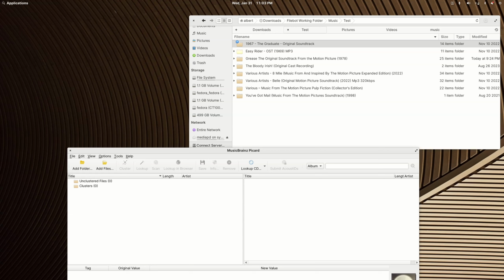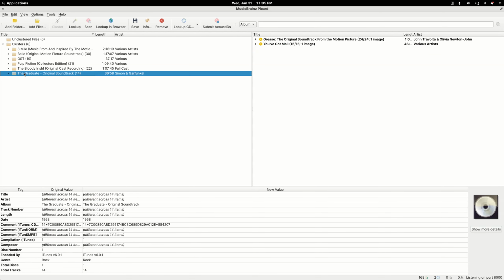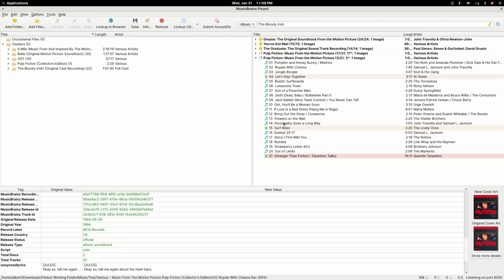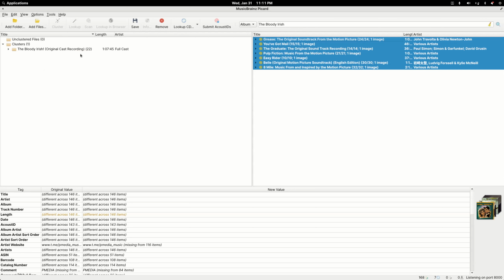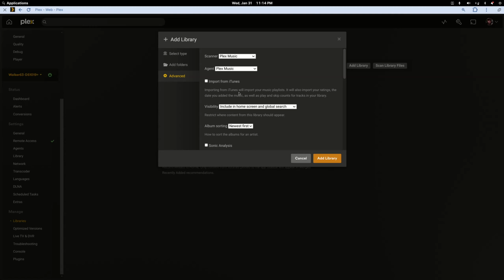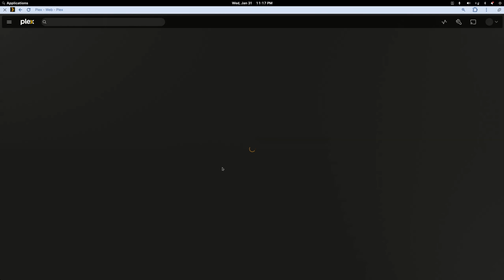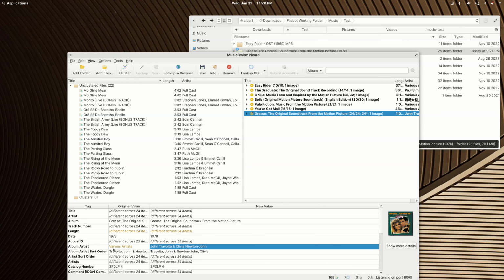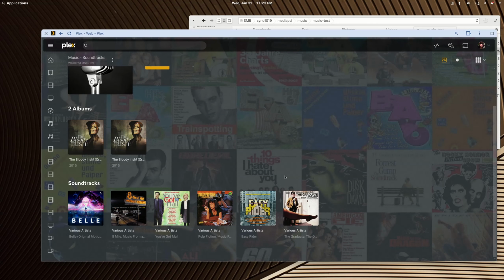Plex soundtrack albums with Various Artists as the album artist.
Once again... MusicBrainz Picard is all you need for your Plex music library.